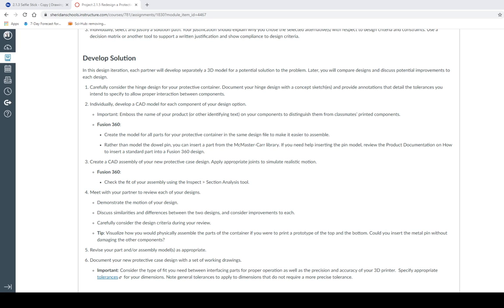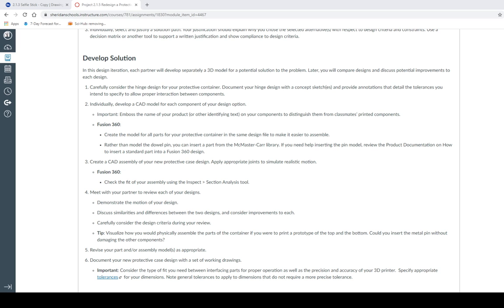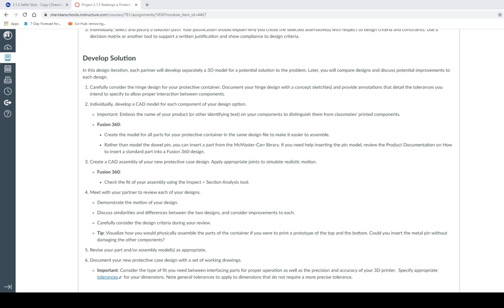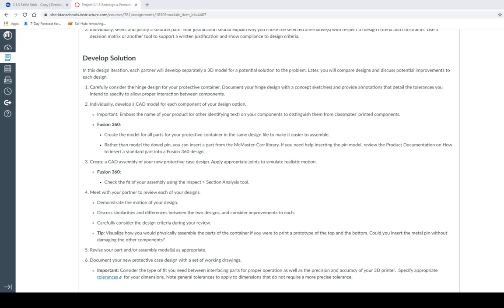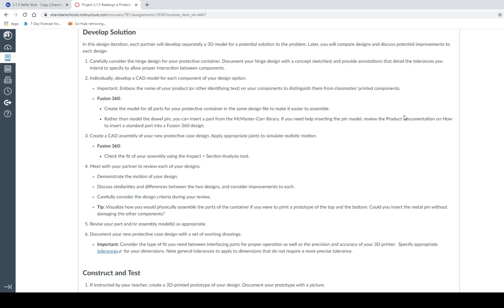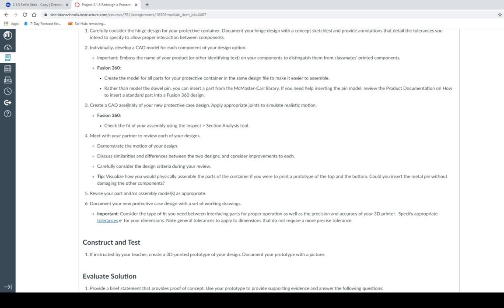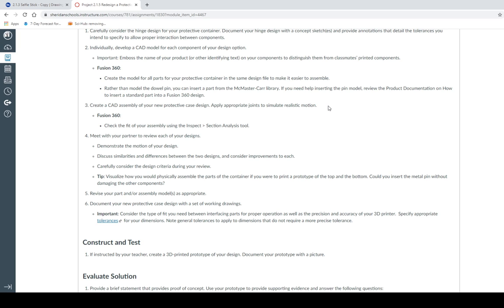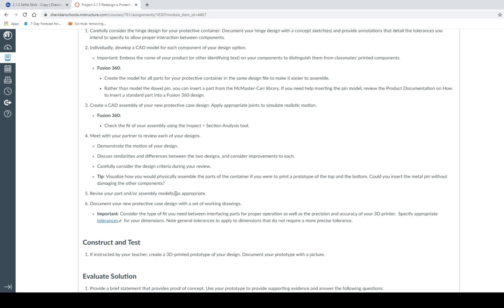IED 2.1.5 - Redesign a Protective Case - Develop Solution